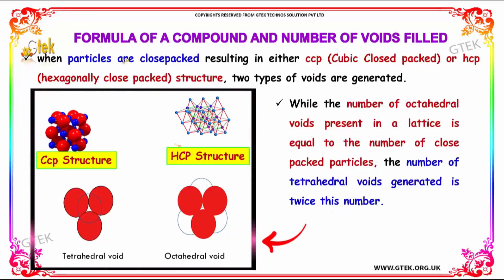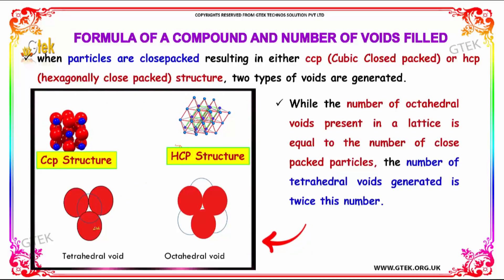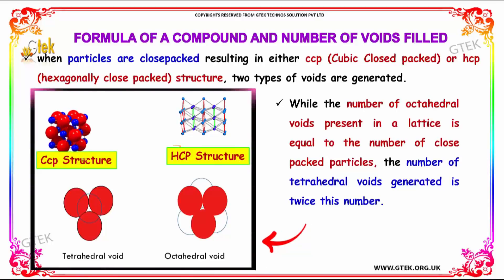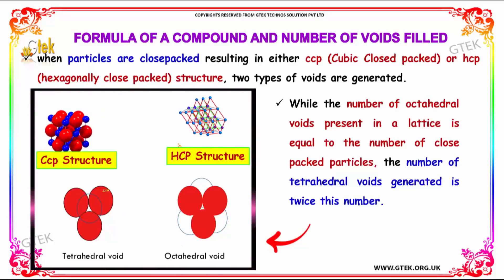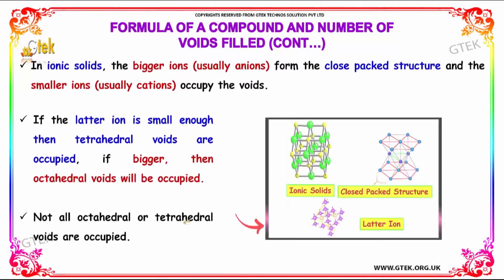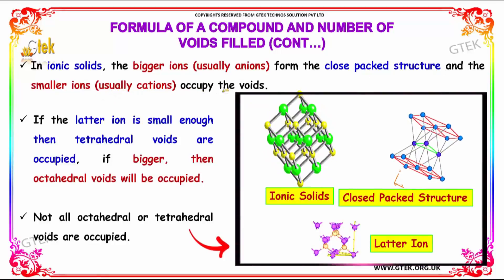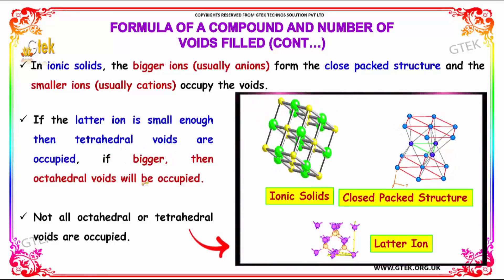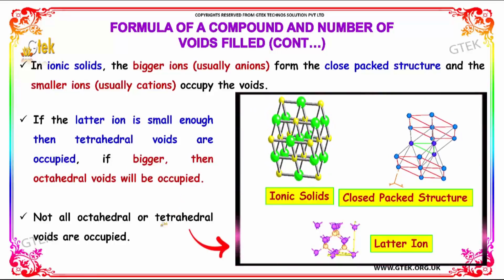formula of a compound and number of voids filled solid state class 12 chemistry subject cbse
formula of a compound and number of voids filled solid state Top most best online video lectures preparations notes for class 12 chemistry CBSE IIT-JEE NEET exam +2/12thstd standard intermediate PUC college exams preparations tips and tricks all questions with solutions

how can we get the formula of a compound
Close Packed Structure
Determining the Formula of a Compound
Voids in close packed structures
Finding the chemical formula from a cubic unit
Writing Formulas for Ionic Compounds
Predicting the formula of ionic compounds
Cubic Close Packing
Void filling under carport with polyurethane foam
number of octahedral voids in hcp
Formula of compounds using structure
number of octahedral voids in ccp
three dimensional coordination number
How to Find the Empirical Formula of a Compound

Pre-primary
Primary
Middle/ upper-primary
Senior secondary
inter college